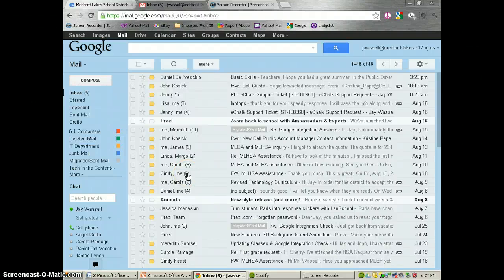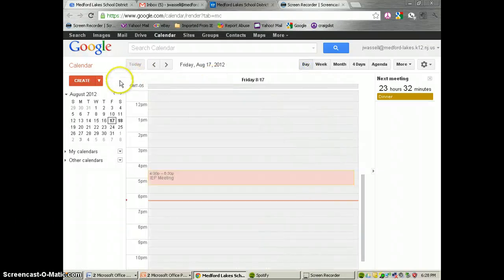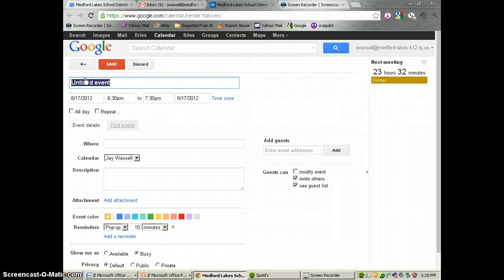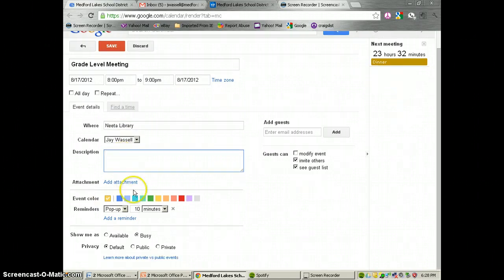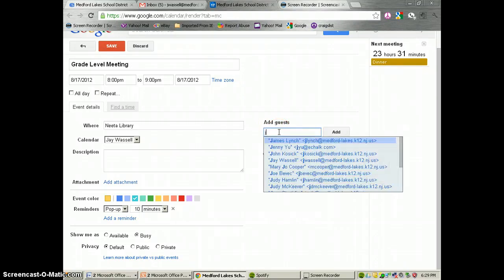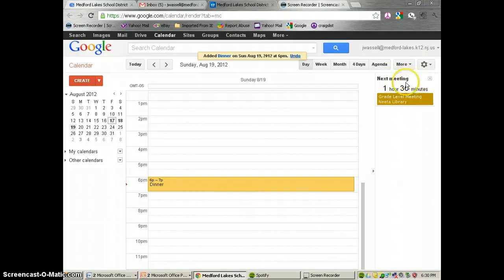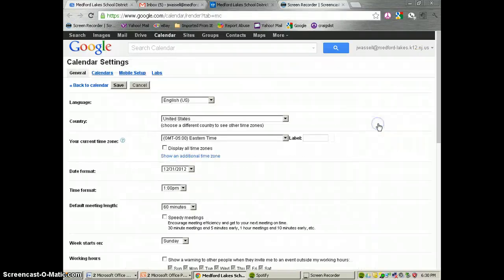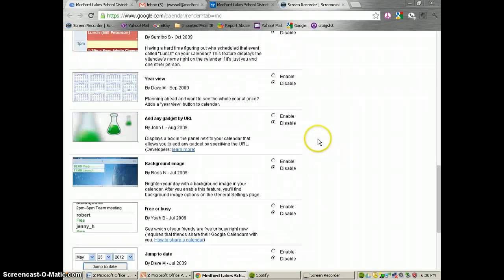Calendar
Using your Calendar in Echalk